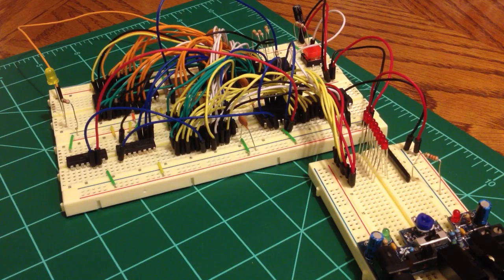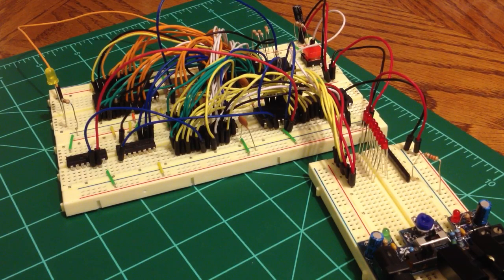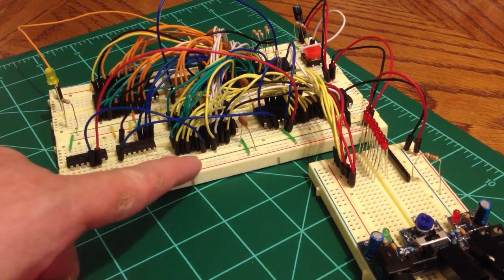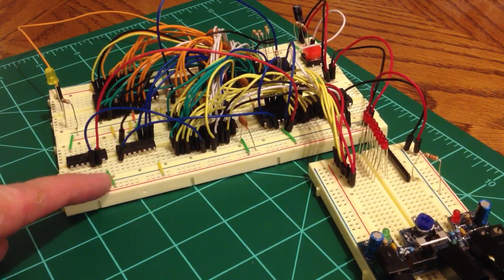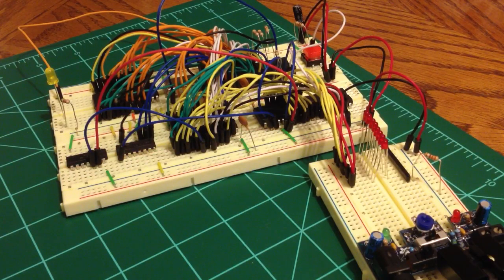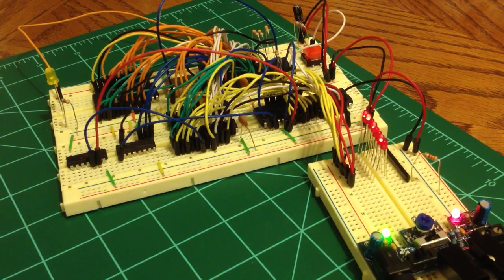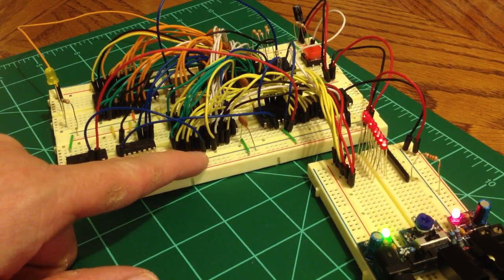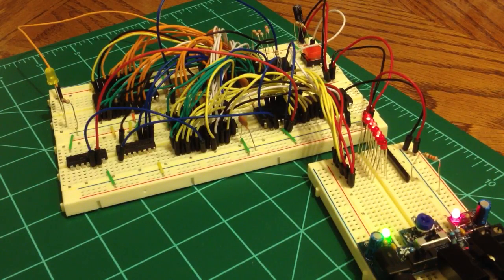Project:65 6502 homebrew computer RAM and IO test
This is the first RAM and IO test run for my Project:65 computer, which is an 8-bit homebrew computer built around a WDC 65c02 microprocessor.  The 65c02 is a modern version of the MOS 6502 used in the Apple II and Commodore PET.  The IO is provided by a WDC 65c22 VIA chip.

In this demo, we're simply blinking some LEDs hooked up to the VIA.  The 32 kB SRAM chip is being used to store values for the various counters.  This demo also tests the address decoder logic, showing that the SRAM, ROM, and VIA can all exist on the 65c02's bus without interfering with each other.